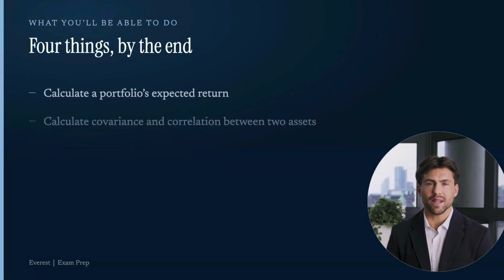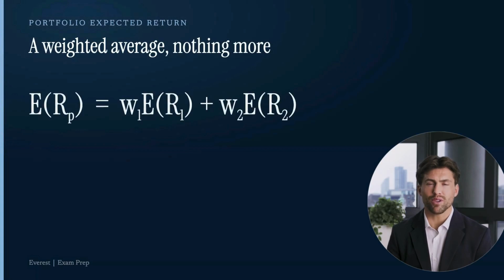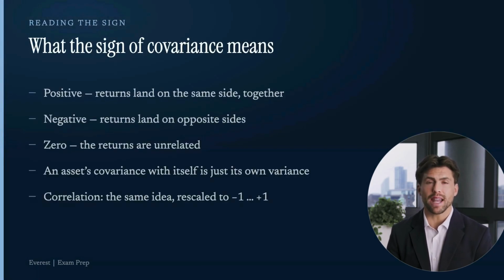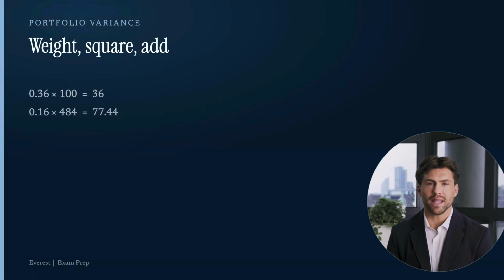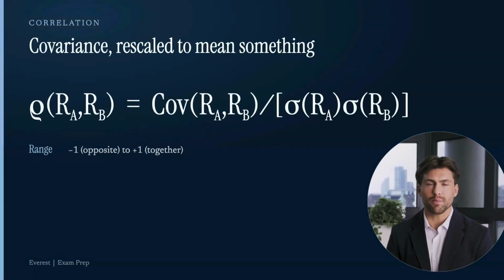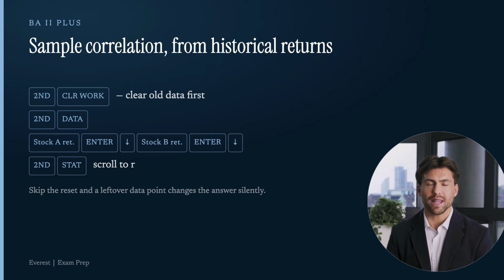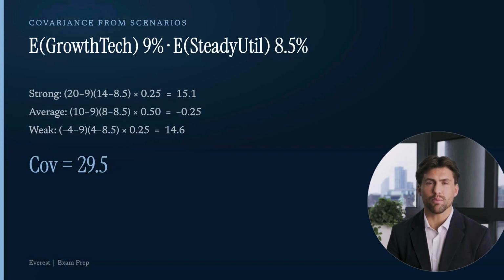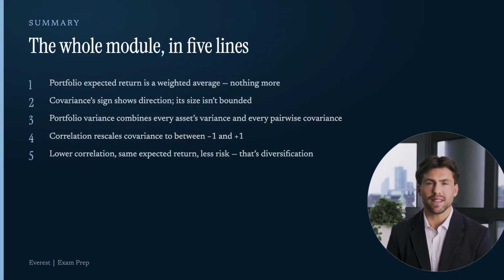How to Calculate Portfolio Variance and Covariance (CFA Level 1)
Expected return, variance and standard deviation of a portfolio, and the covariance and correlation behind them — including reading them off a joint probability table, and why two portfolios holding the same stocks in the same weights can carry completely different risk.